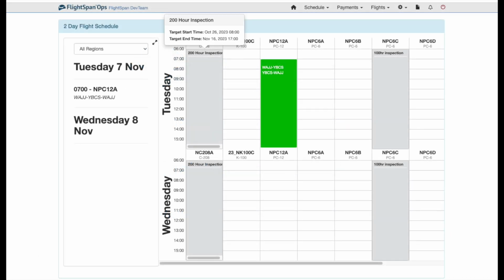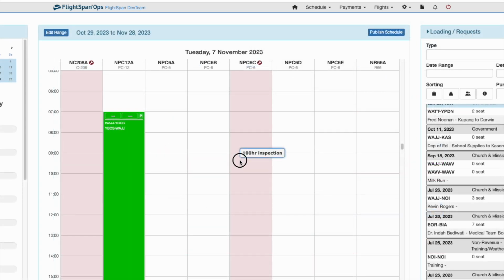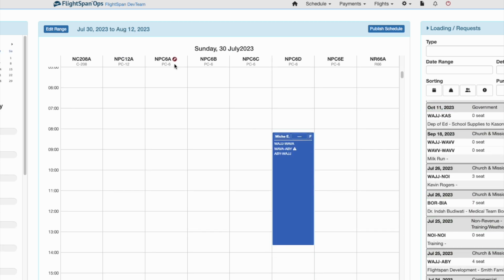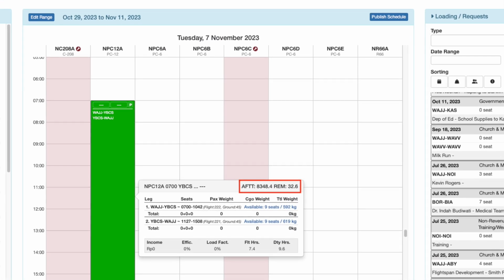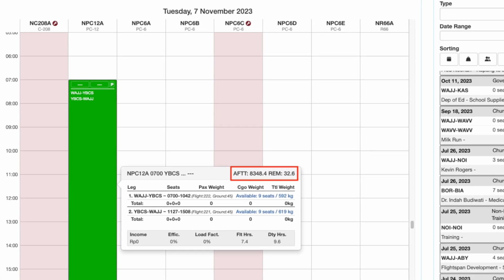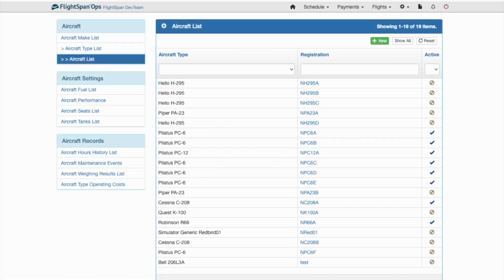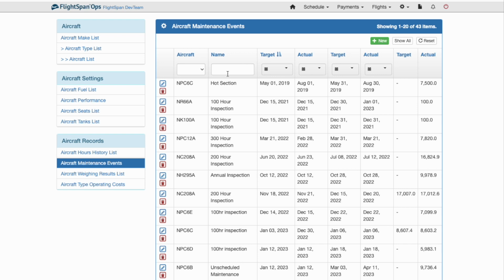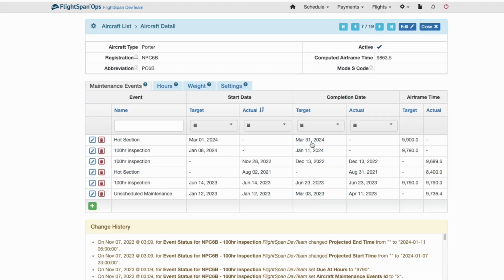Maintenance Control 4 - Viewing Scheduled Maintenance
There are several different ways to view upcoming maintenance, each of which is useful depending on what else you are doing.